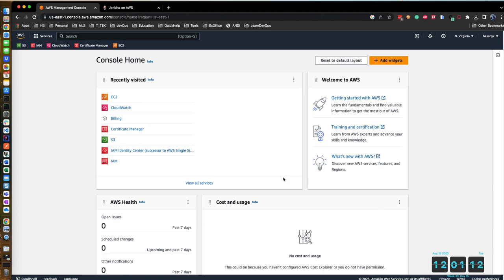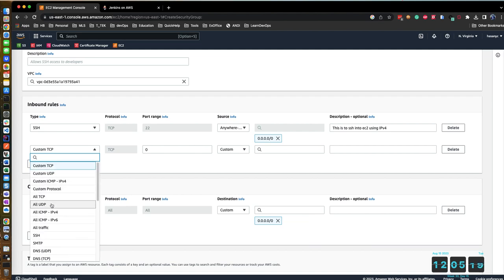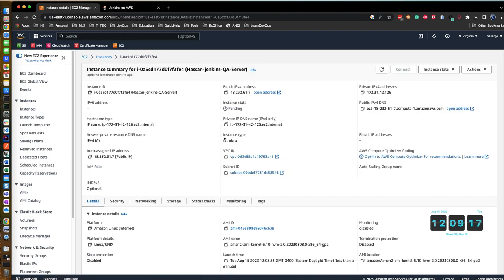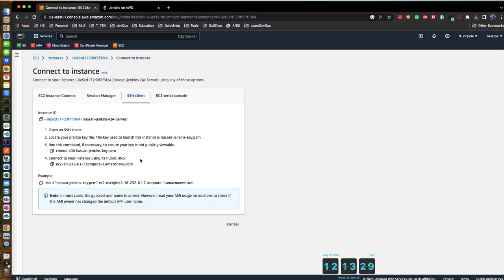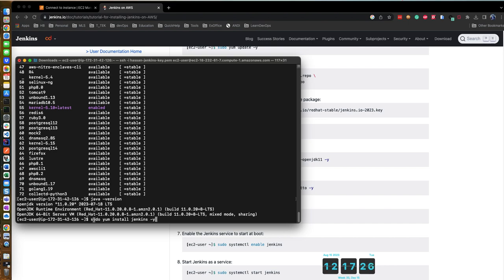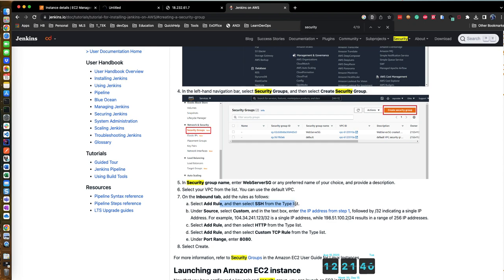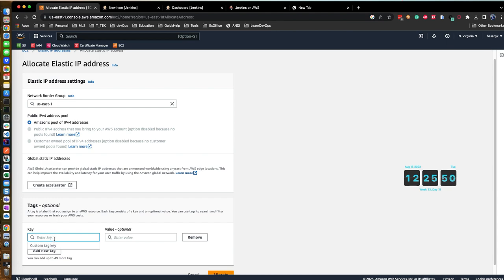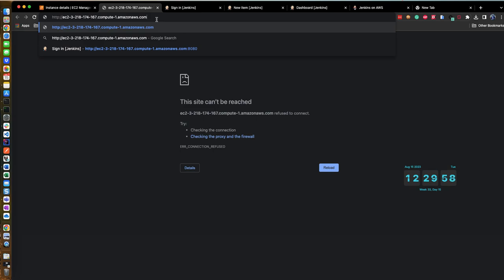Run Jenkins on AWS Linux 2 [2023]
1. Create a free AWS Account for 12 months:
2. Follow the instruction by searching "Jennkins on AWS" doc